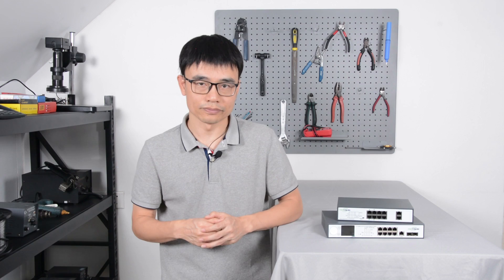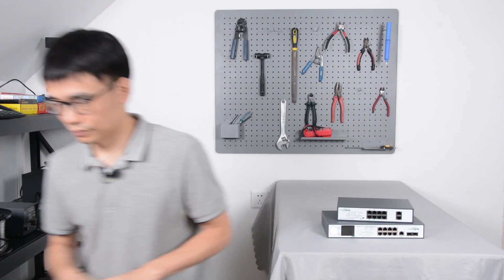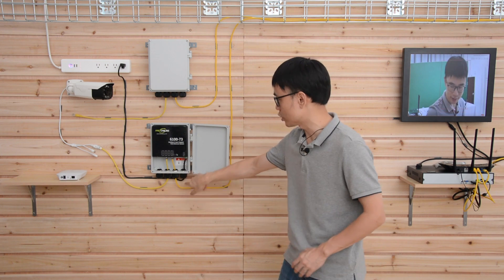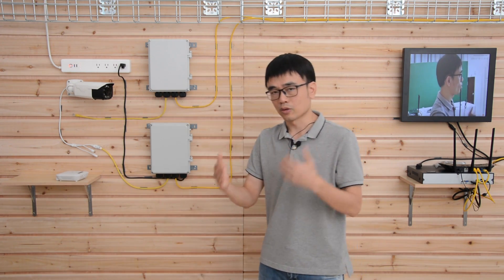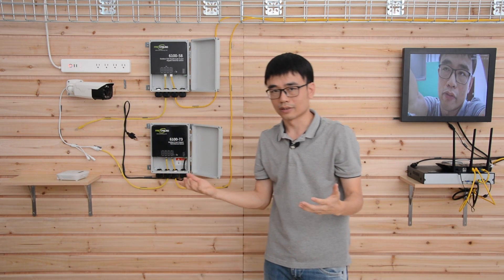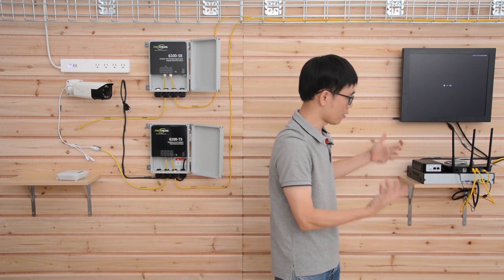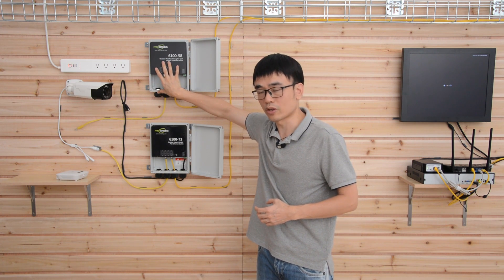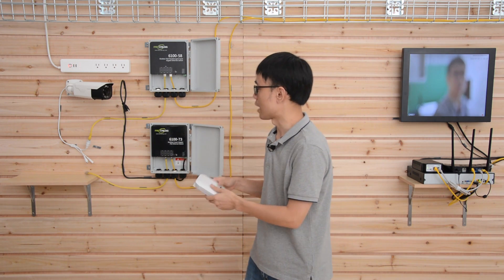How to install Outdoor PoE Switch without AC Outlet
The outdoor deployment presents a harsh environment. There is no air conditioner. The rain, dust even moisture could damage the PoE switch after a couple of months. You can see the outdoor dedicated PoE switch for outdoor application in this video. If the AC power source is not available outdoor, the outdoor PoE passthrough switch is a handy tool to handle the power challenge. The 95W PoE injector can supply up to 71W main power budget after a 328ft long run.

This is the outdoor PoE switch you saw in the video.